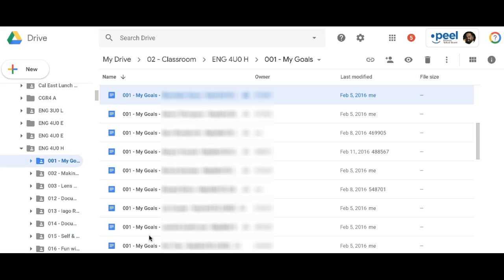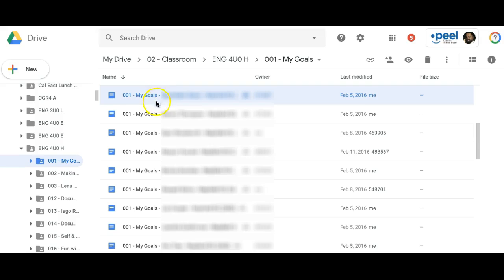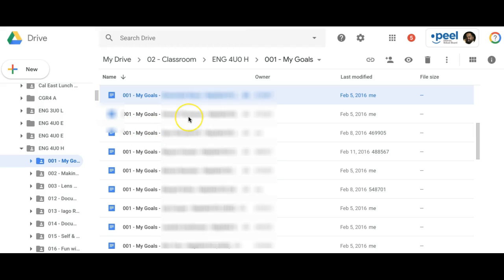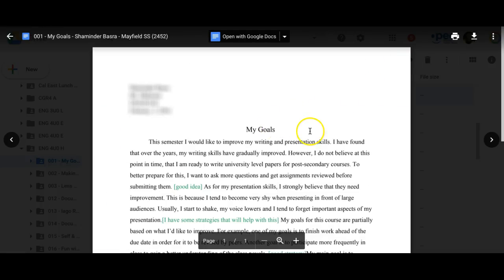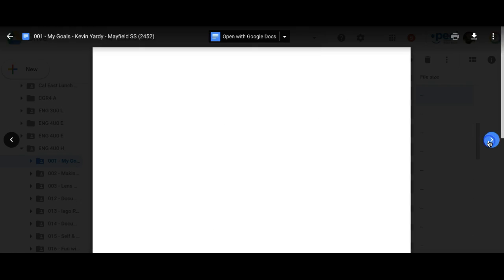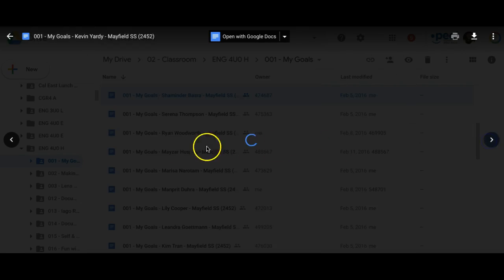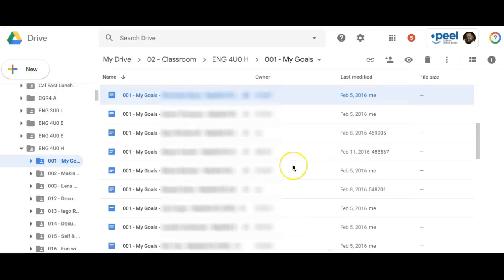Preview Multiple Files in Google Drive When Assessing